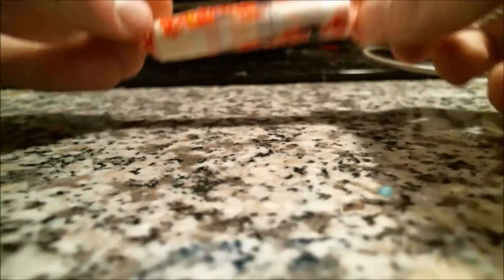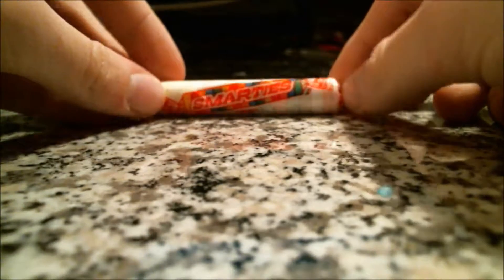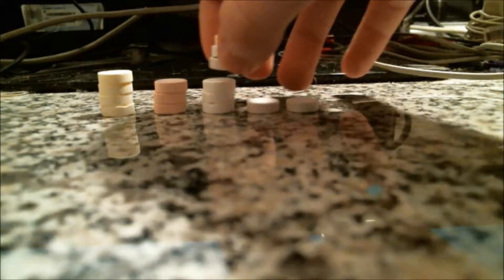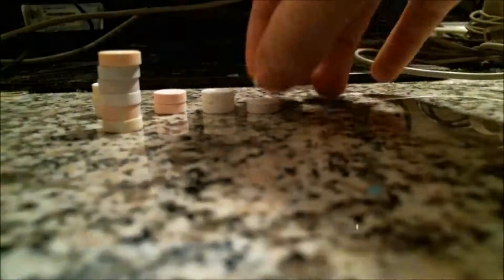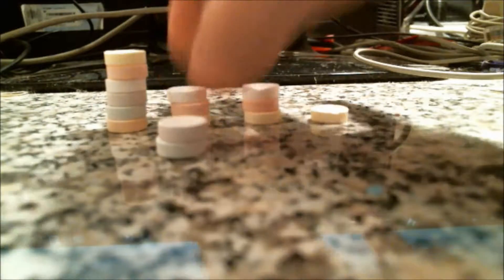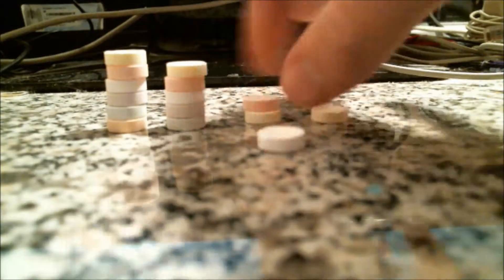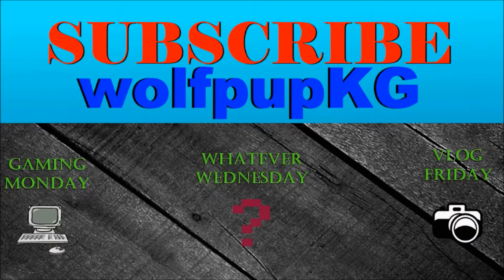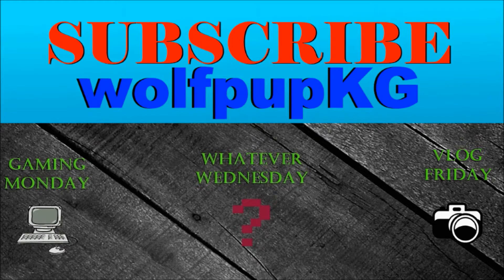How I Eat Smarties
This poor-quality video was supposed to be uploaded after a different poor-quality video (hence the "also" at the start), but I decided not to upload that one, so this one remains. Enjoy it, it's from a year or two ago. This is how I've eaten smarties and how I continue to eat smarties lolol

Download Copious Dogs:
goo.gl/Gydfmw